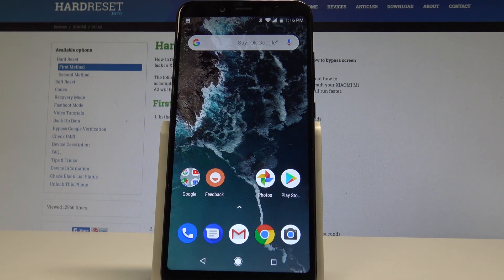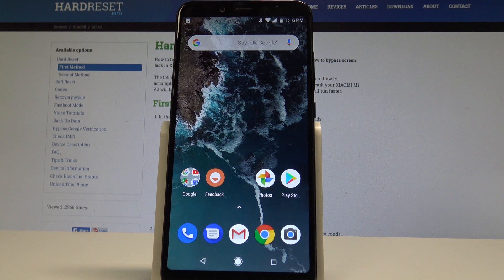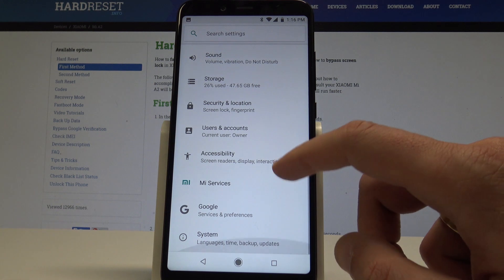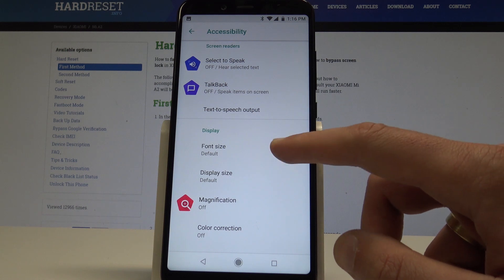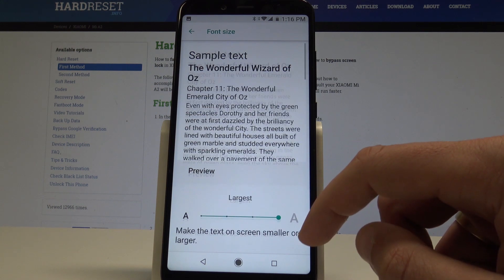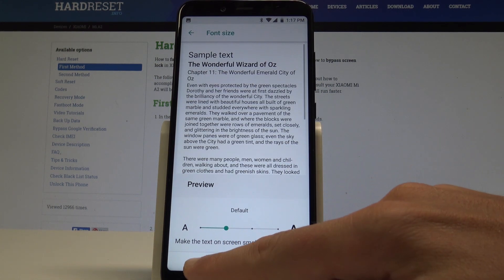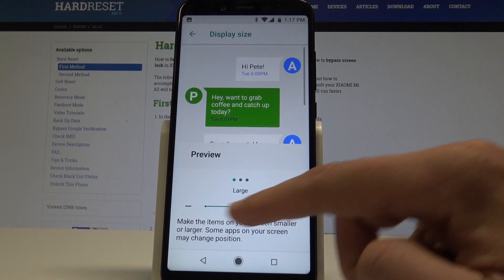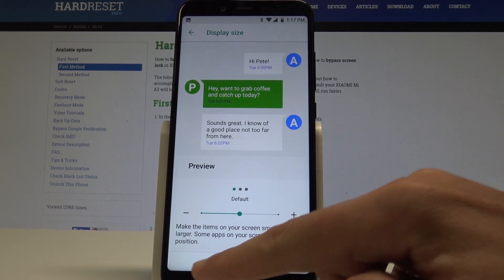How to Change Display Size in XIAOMI Mi A2 - Manage Font Size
Find more info about XIAOMI Mi A2:
We are presenting the only way to change display size in XIAOMI Mi A2. If you wish to manage font size in your Xiaomi device, then find out the attached tutorial to adjust font within a couple of seconds. Let’s follow the above tutorial to set up display size in your Xiaomi smartphone.

How to change font size in XIAOMI Mi A2? How to adjust font in XIAOMI Mi A2? How to update display size in XIAOMI Mi A2? How to change display size in XIAOMI Mi A2?